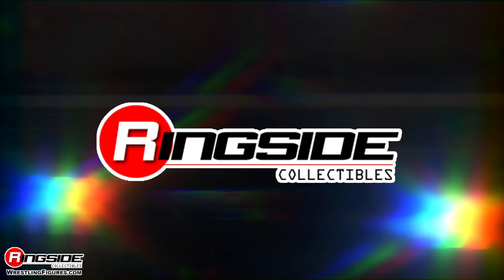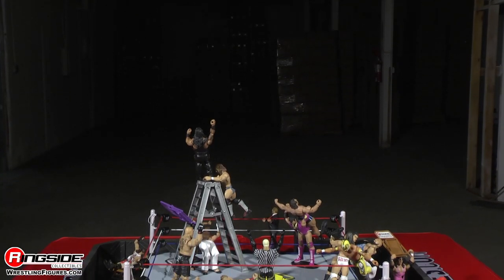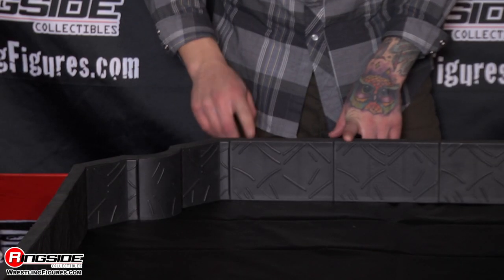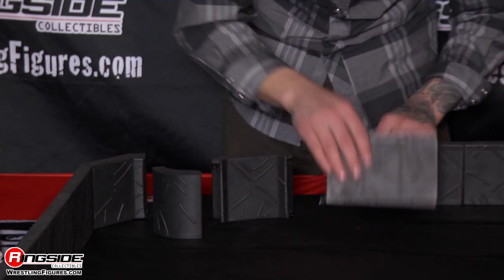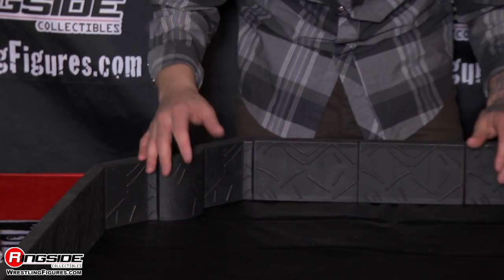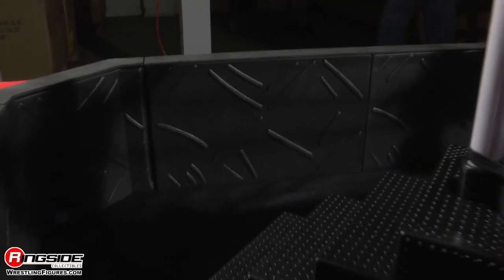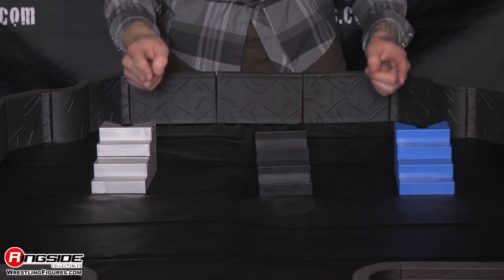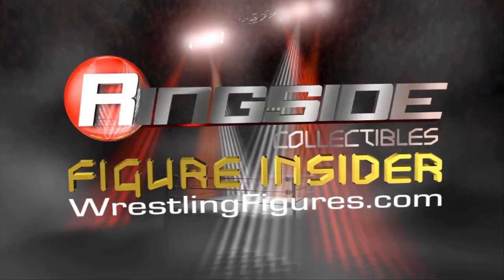27-Piece Ultimate Wrestling Barricade Playset - Ringside Collectibles Exclusive!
Announcing the 27-Piece Ultimate Wrestling Barricade Playset which is a Ringside Collectibles Exclusive available only at WrestlingFigures.com at

Designed to fit around your Authentic Scale Ring it has an entrance path and room for 2 Commentators Tables! The barricades are padded on the top and on the interior.
There are 3 different types of barricade pieces - Straight, Rounded & Corner.
Each different type will be available for sale as individual pieces as well.
You guessed it. That means you can build whatever barricade setup you want!

Sold separately there will be three different colors of Rings Steps - Blue, Black & Silver!
These are designed to fit your Authentic Scale Ring and exclusive to Ringside Collectibles.

And lastly introducing the Ringside Exclusive Floor Mat which is over 4 and a half feet long and over 3 feet wide!
Made of a vinyl-like material is is designed to fit under the Authentic Scale Ring and the 27-Piece Barricade Playset.
Its that last piece that really ties the whole thing together to make it the Ultimate Wrestling Playset!